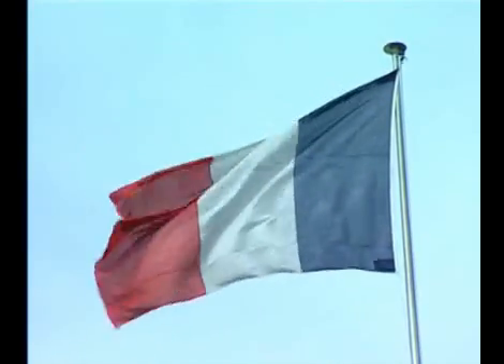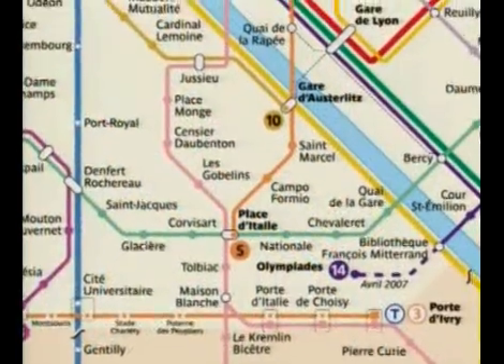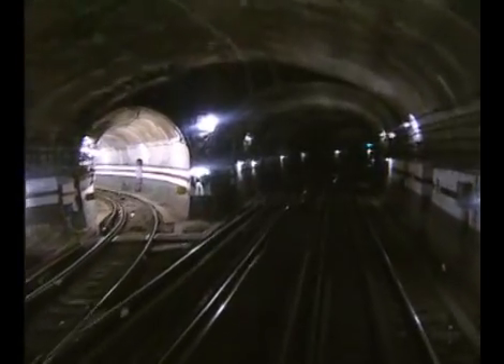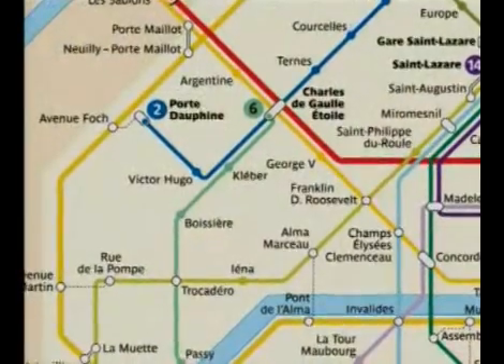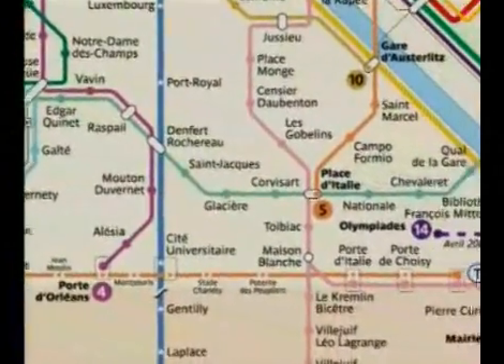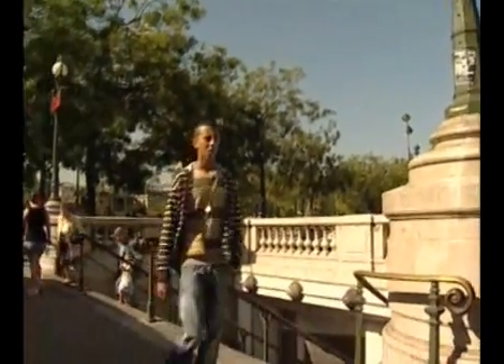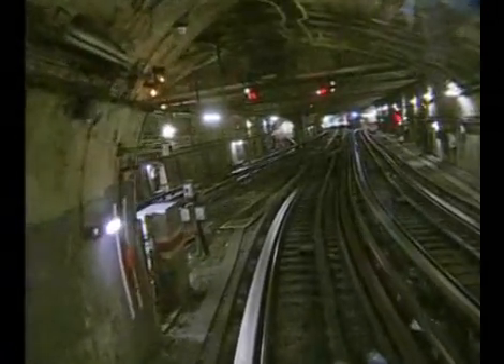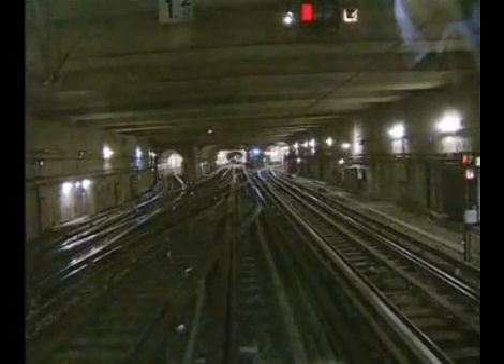Aux commandes du METRO PARISIEN sur les lignes 5 et 6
Paris est desservi par un des réseaux de transports les plus performants au monde. La RATP exploite des dizaines de lignes d'autobus, trois lignes de tramways, plusieurs liaisons RER et quatorze lignes de chemin de fer métropolitain.

Parmi celles-ci, la ligne 5 relie la Place d'Italie, au sud de la capitale, à la commune de Bobigny (Pablo Picasso), au nord. Son tracé de 14,6 km traverse la gare d'Austerlitz et franchit la Seine en viaduc, avant de s'enfoncer sous terre pour desservir la Bastille puis les gares de l'Est et du Nord. Ses rames roulent sur une voie ferrée classique.

La ligne 6 est bien différente : ses rames circulent sur pneus et son parcours de 13,6 km est en grande partie aérien. Partant de la Place de l'Etoile - Charles de Gaulle, à l'ouest de Paris, elle franchit la Seine en vue de la Tour Eiffel pour desservir la gare Montparnasse et les quartiers sud de la capitale, en suivant une série de viaducs. Elle traverse à nouveau la Seine à Bercy pour rejoindre son terminus, Place de la Nation.

Nous vous invitons à un voyage en compagnie du conducteur sur ces deux lignes 5 et 6, représentatives de la variété des techniques mises en œuvre sur le métro parisien.